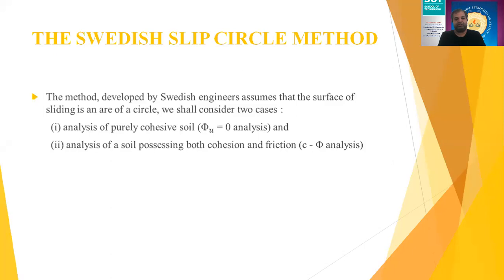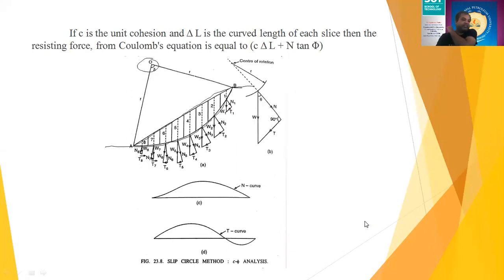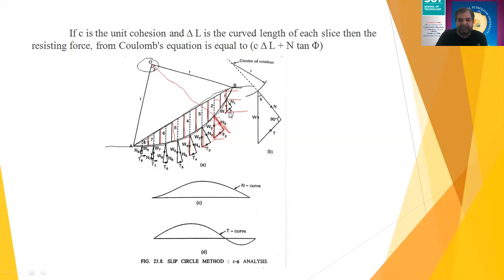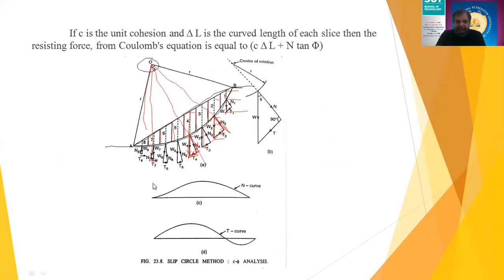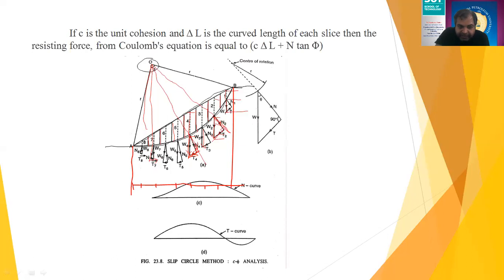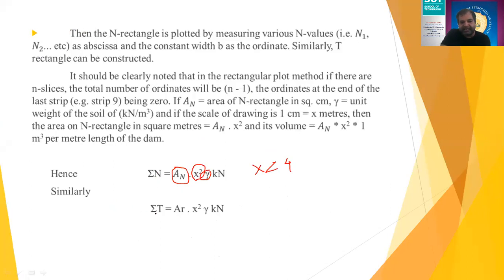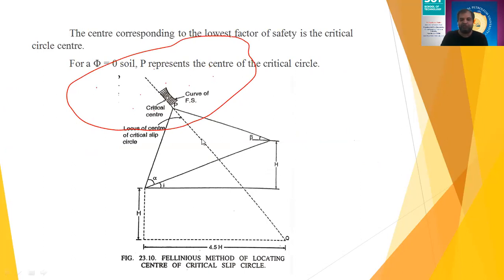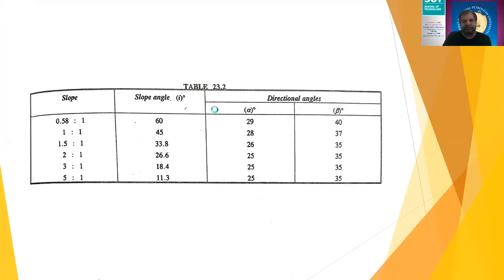SOT 3rd Year Civil Engineering Tejaskumar Thaker Geotech II Slope Stability Lec 5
This lecture covers the method of Swidish slip circle method to analyse the stability of finite slope and Fellenious method of locating centre of trial slip circle